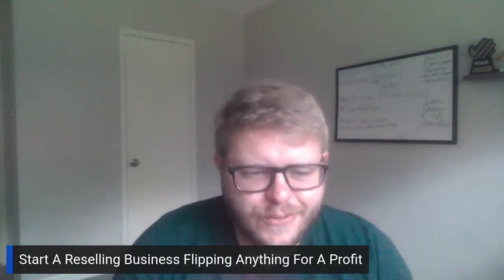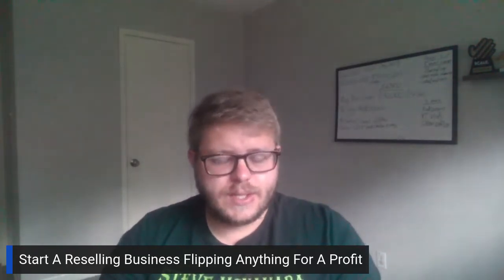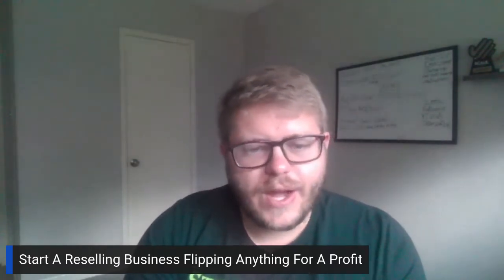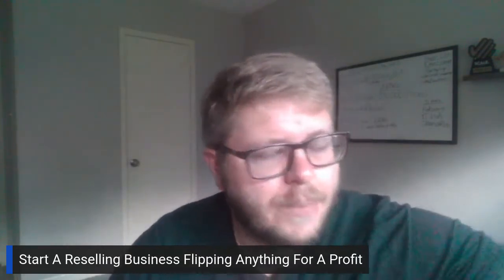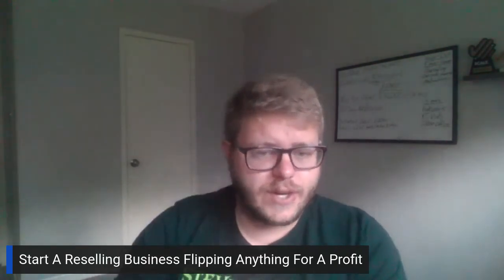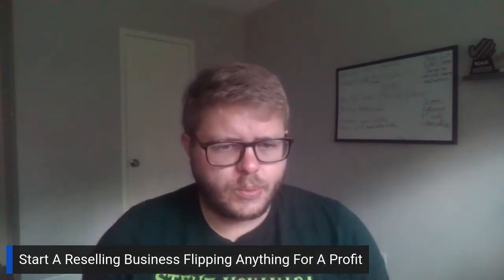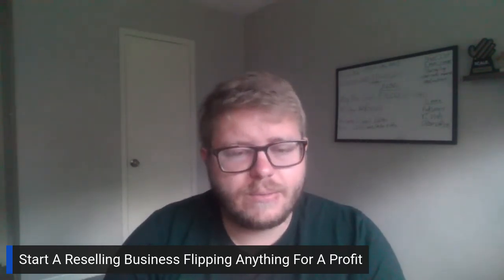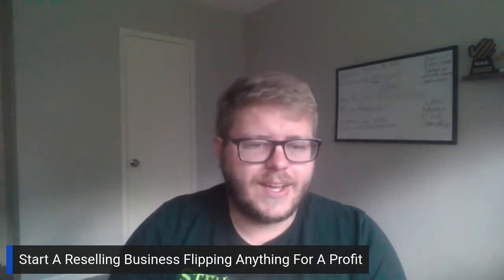Start A Reselling Business Flipping Anything For A Profit